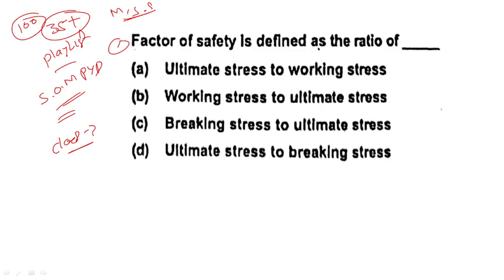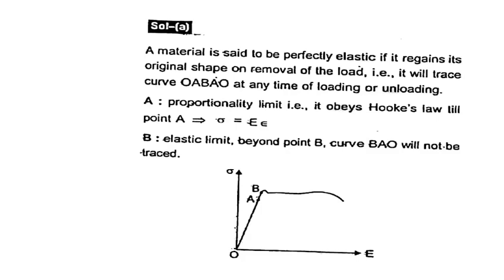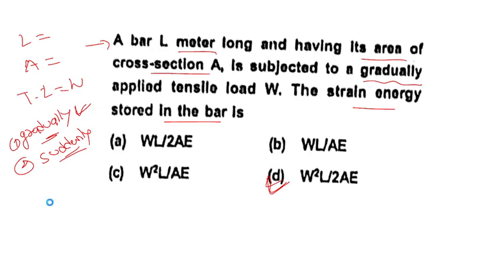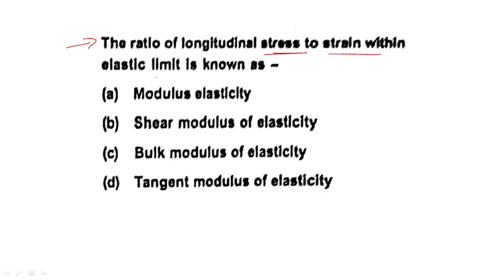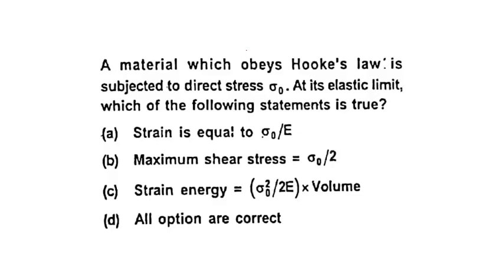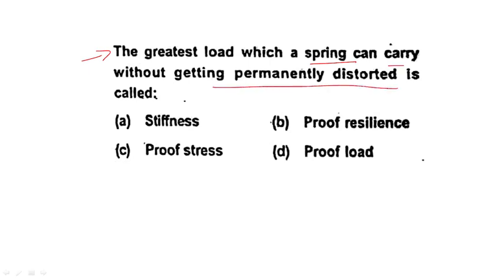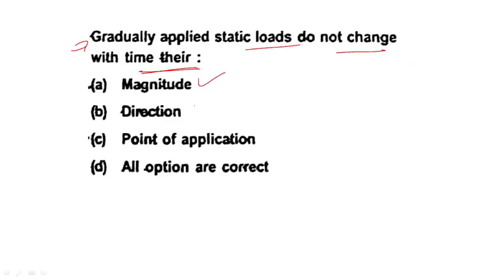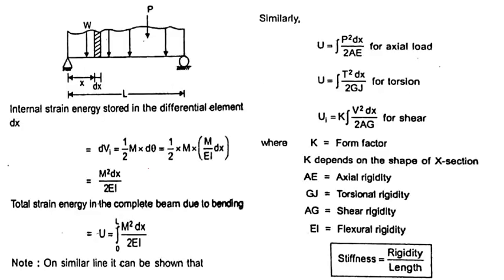|| SOM PREVIOUS YEAR QUESTIONS || CLASS-3 || STRESS STRAIN || KPSC AE JE || SSC JE || RDPR AE JE ||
About this video:
My dear students/friends in this video I have explained about MCQ Questions on CONCRETE TECHNOLOGY that has asked in different exams like SSC JE, KPSC AE JE etc.